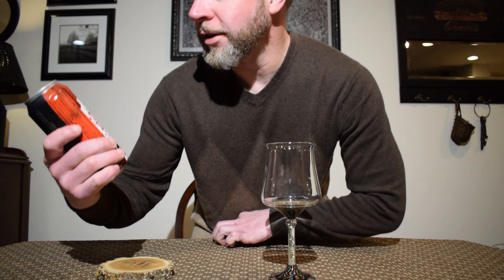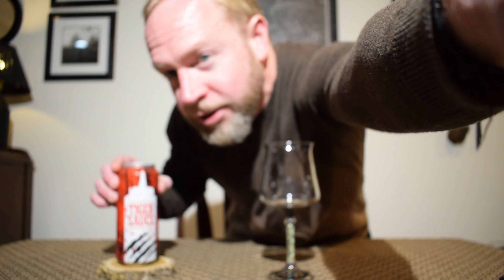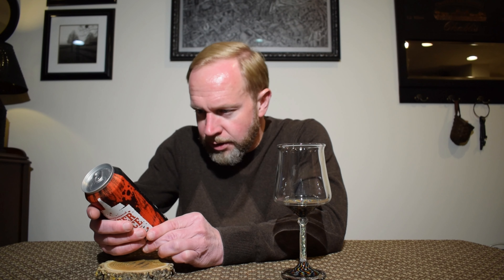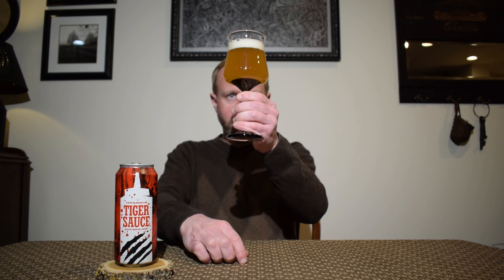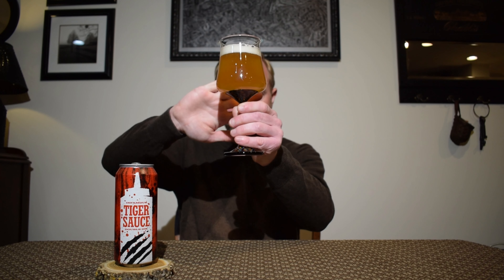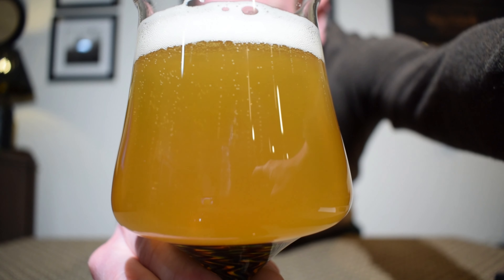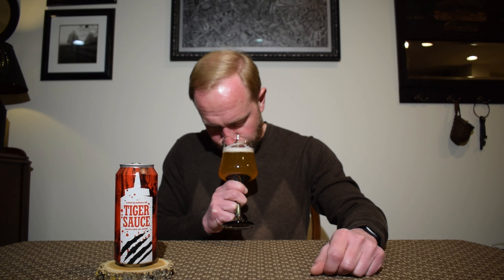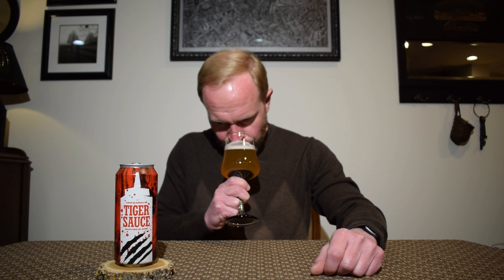Tiger Sauce - Double IPA - Pariah Brewing Company - Beer Review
In this video I review Tiger Sauce. A Double IPA from Pariah Brewing Company.

"Our Baltimore-style Double IPA! Brewed w/ Amarillo, Centennial, Citra, CTZ, Simcoe, & Warrior. Bright and crisp with floral notes of citrus, pine, & resin. Perfect paired with a pit beef sandwich." ~ Pariah Brewing Company